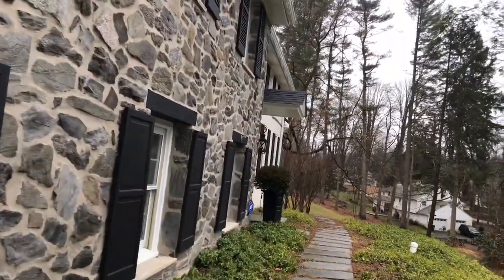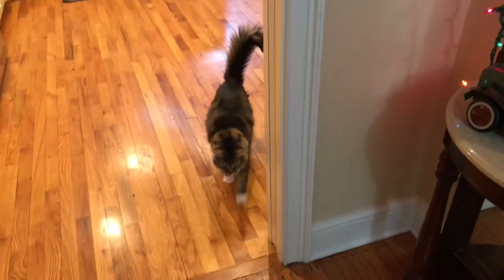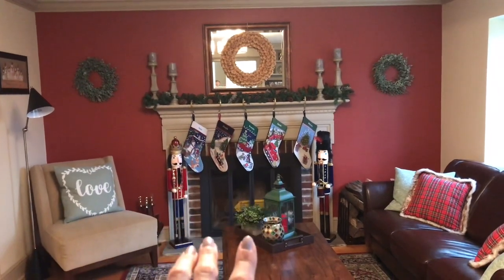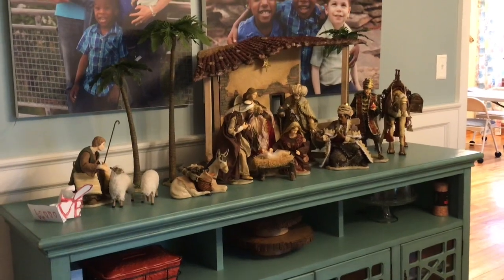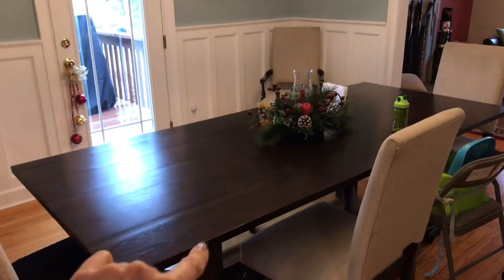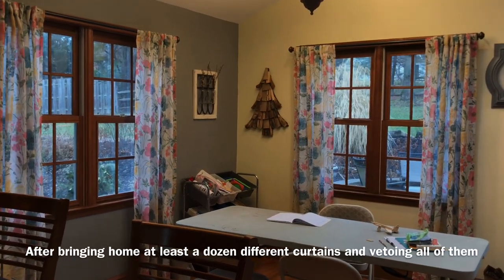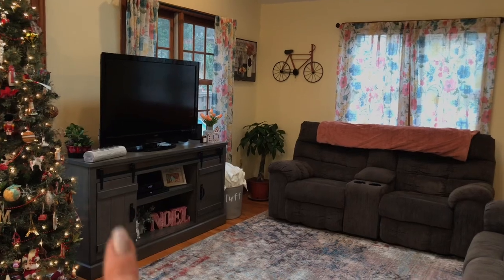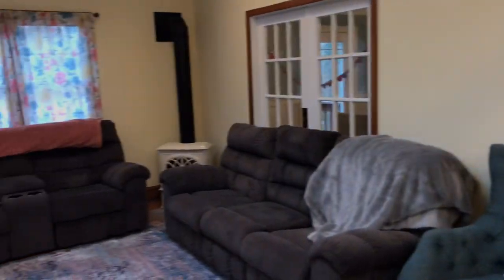Updated Home Tour (and a belated look at our holiday decor)